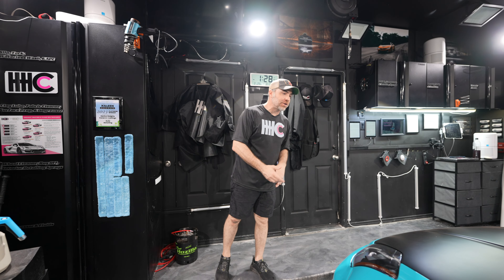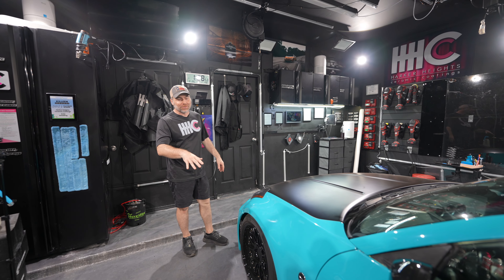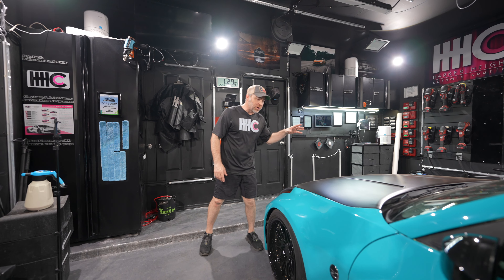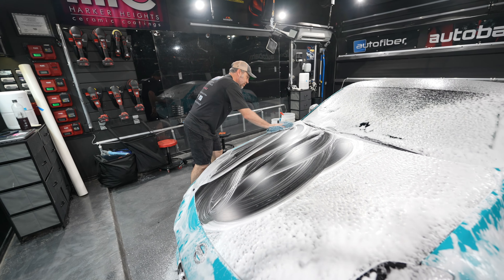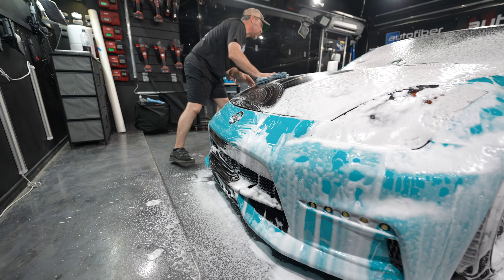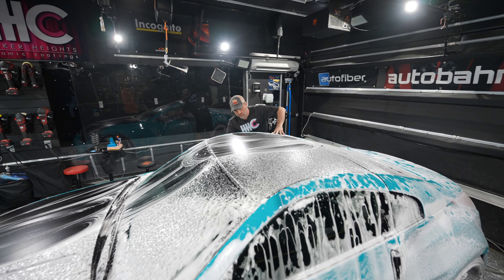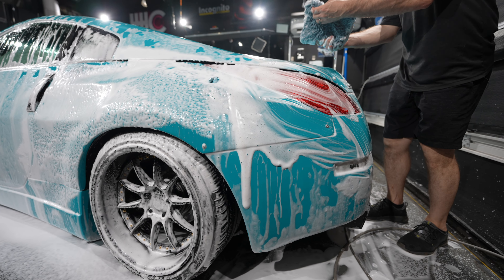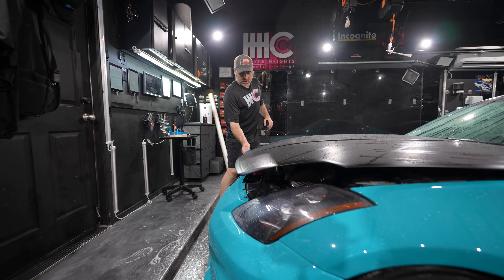Blu Glauco 2003 Nissan 350Z custom w/Autobahn Incognito & Starkë PPF!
Ok, I have never personally seen a @Lamborghini up close with this color, but this Blu Glauco that sometimes appears on the Huracan and Aventador is a-m-a-z-i-n-g, painted by @inline6paintandbody ...

Of course, the owner, who also happens to be our videographer @IfflaMedia , wants to protect this car from rock chips and scratches. So we are going to be using @autobahnperformancefilms2203 Incognito gloss and Starkë matte PPF to protect.

See this custom PPF/clear bra here at Harker Heights Ceramic Coatings, serving Copperas Cove/Killeen/Harker Heights!

Follow along to find out why clients choose Harker Heights Ceramic Coatings for all their elite paint protection needs!